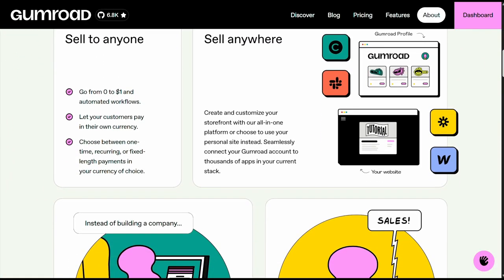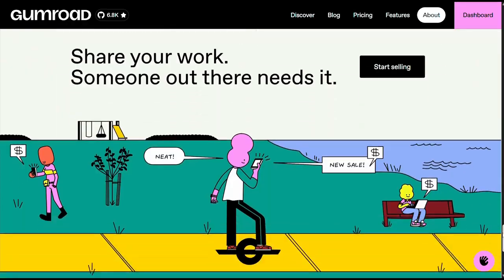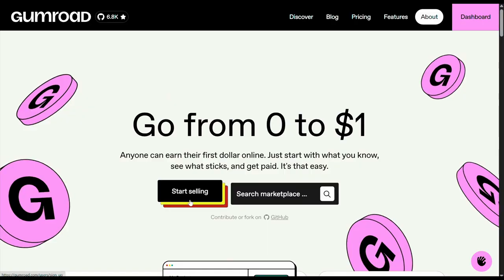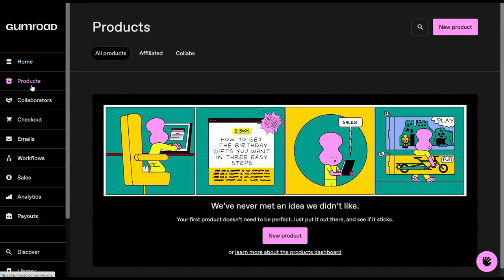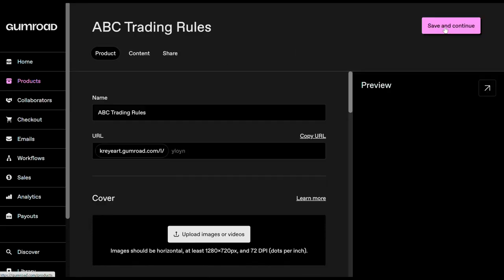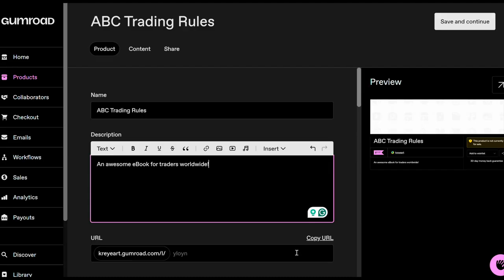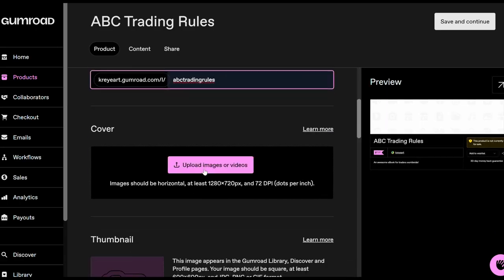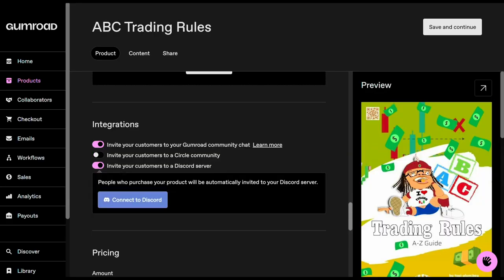How To Sell Digital Products on Gumroad in 2025 (Step-by-Step)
In this video, I walk you through exactly how to start selling your digital products on Gumroad — from setting up your account to making your first sale. Whether you’re selling eBooks, courses, templates, music, or digital art, Gumroad makes it simple for creators to start earning in 2025.

You’ll learn:
✅ How to create your Gumroad account in minutes
✅ Step-by-step product listing setup (titles, pricing, and images)
✅ How to upload & deliver your digital files
✅ Strategies to drive traffic and increase sales

TIMESTAMPS
0:00 – Intro: How to Sell Digital Products Online Without a Website
0:26 – Meet Cash Flow Marco + My Gumroad Example (ABC Trading Rules eBook)
0:46 – Step 1: Choosing the Right Digital Product (eBooks, Courses, Templates, More)
1:11 – Step 2: How to Create a Free Gumroad Account in 2025
1:26 – Step 3: Setting Up Your First Gumroad Product Listing
1:36 – Writing Product Titles & Descriptions That Convert on Gumroad
1:53 – Designing Mockups & Product Images That Sell (Canva & Illustrator Tips)
2:04 – Extra Features on Gumroad: Discord Communities & Flexible Pricing
2:22 – Step 4: Uploading Digital Files to Gumroad (PDFs, Audio, Templates, etc.)
2:30 – Gumroad Marketing Strategy: Free Content That Leads to Sales
2:44 – Step 5: Publish & Share Your Gumroad Product (Social Media + YouTube Tips)
2:59 – Automating Gumroad Sales with Thank You Emails & Upsells
3:12 – Real Example: How I Sell My eBook on Gumroad (ABC Trading Rules)
3:22 – Call to Action: Subscribe for More Tutorials + Share Your Product Idea

💡 Why Gumroad in 2025?
Gumroad continues to be one of the most beginner-friendly platforms for creators to monetize their work without complicated tech setups. With simple tools, instant payouts, and built-in customer management, it’s the perfect starting point for selling your digital products online.

📈 Recommended for:
 • Content creators
 • Coaches & educators
 • Digital artists & designers
 • Writers & self-publishers
 • Musicians & producers

Welcome to Cashflow Marco TV 🎥 – where trading, side hustles, and self-mastery meet.
On this channel, I share my journey as a funded trader, entrepreneur, and creative – breaking down prop firm challenges, trading strategies, online income streams, and lifestyle systems to help you escape the 9–5 and build financial freedom.

💡 What You’ll Get Here:
– Beginner-friendly forex & prop firm tutorials
– Real reactions to side hustles (what works & what doesn’t)
– Journaling, habits & mindset that keep traders profitable
– Reviews of tools, gear & creative essentials
– Authentic stories, reviews & insights from my journey